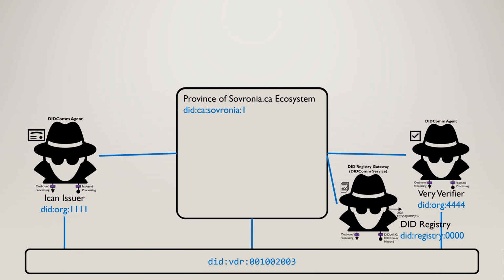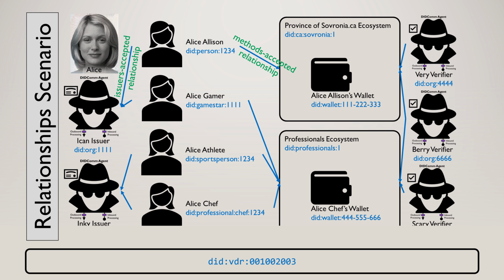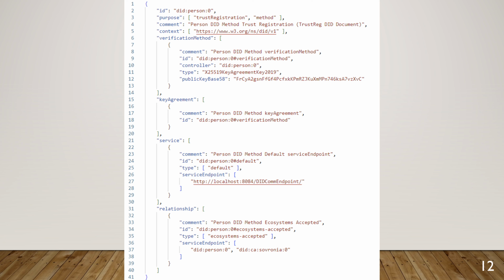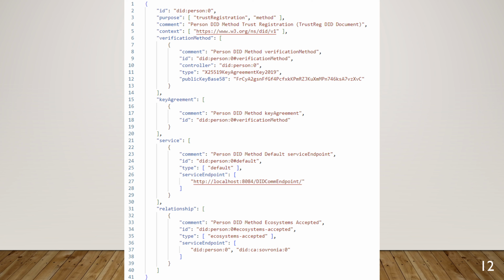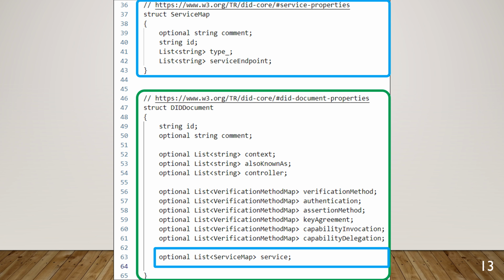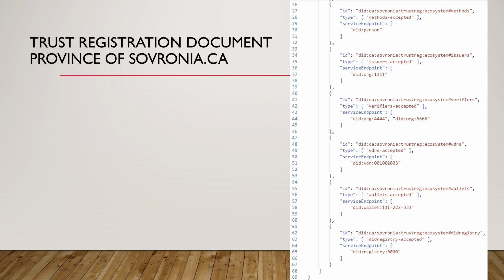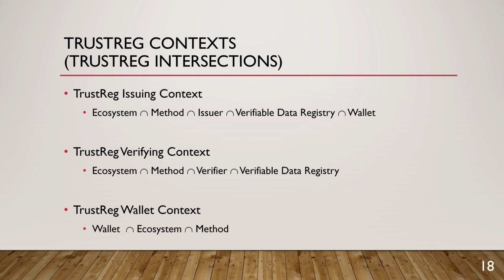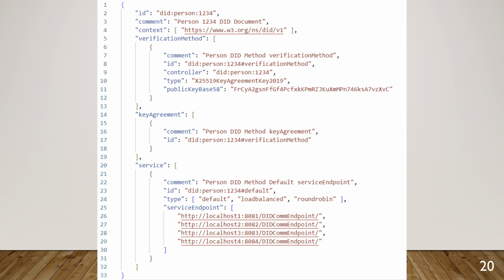[OLD] Web 7.0 Trust Registry Framework: Trust Registration Documents 1.3 (IIW36)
Web 7.0 Trust Registry Framework: Trust Registration Documents
How to Represent Arbitrary Collections of Typed Relationships using DID Documents

Web 7.0 is a secure, message-based, decentralized operating system that underpins a unified software and hardware ecosystem for building resilient, trusted, decentralized systems using decentralized identifiers, DIDComm agents, and verifiable credentials.

The Web 7.0 Foundation, a federally-incorporated Canadian non-profit organization, is chartered to support, promote, protect, and curate the Web 7.0 ecosystem: operating system software, standards, and specifications; as well as other software and technology projects.